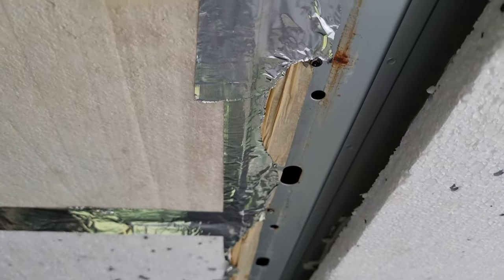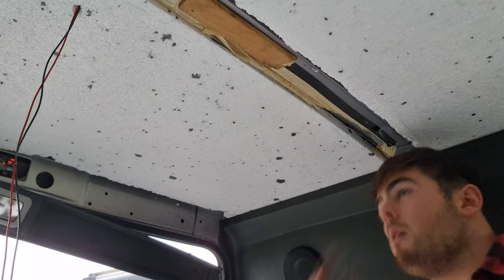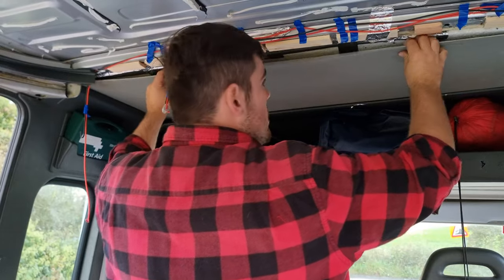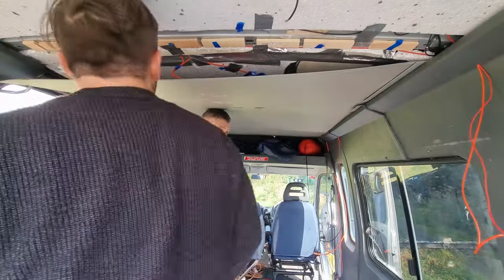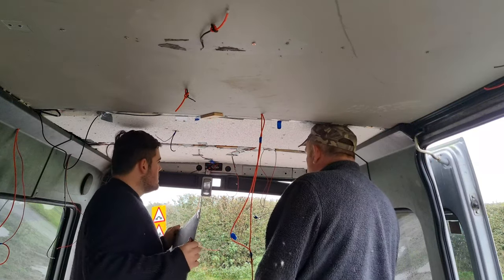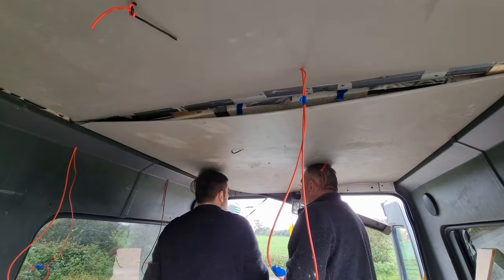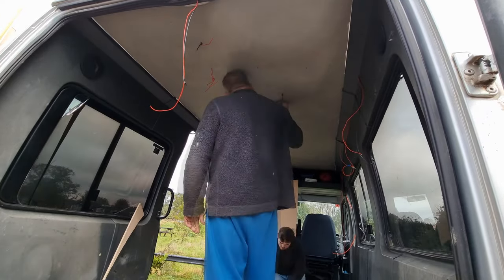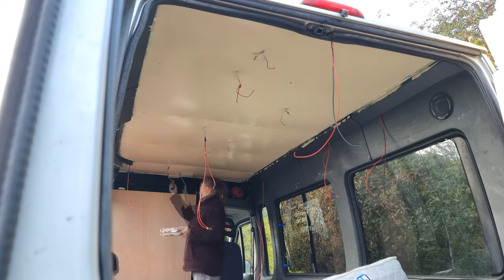Mounting The Ceiling in Our Campervan Conversion Was A NIGHTMARE! - Peugeot Boxer Mk1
Today me and dad tackled the challenge of putting our ceiling back up in our Campervan conversion project on our ex-school bus, Peugeot Boxer Mk1. This involves installing mounting points for our ceiling, cutting holes for our light wires to come through, and struggling to mount the roof back up. Mum also paints the roof.

Welcome to Taylors Aboard a Campervan, our sister channel to you guessed it Taylors Aboard a Narrowboat. On this Channel, we're be converting our new, well new to us 2005 Peugeot Boxter. which we bought to replace our Renault Kangoo, which is too unreliable, uneconomical, and small for Dad to sleep in. This van was an ex-school bus, with only 80k miles on the clock, 3 new tires, a new exhaust, But most importantly it starts every time and doesn't have a fuel leak. The two big problems with buying an ex-school minibus are, one, it came with 14 seats in the back that we have to remove and try to get rid of. two it has a speed limiter on it. This van is so big we can all sleep in it, allowing us to travel to beautiful places far and wide, like Scotland and Wales, whilst staying in the van. So join us as we convert this ex-school bus into a beautiful family camper, from electrics, plumbing, and gas to building 3 beds, a kitchen, a dinette, and a toilet all into a 6ft by 11ft box.
2. You can buy us a coffee
3. If you want to go the extra mile and support us financially, you can do so by becoming a Patron, you'll also get exclusive benefits and content📽📢.